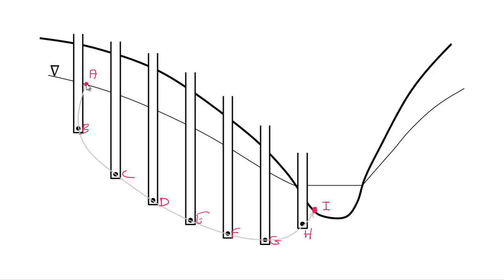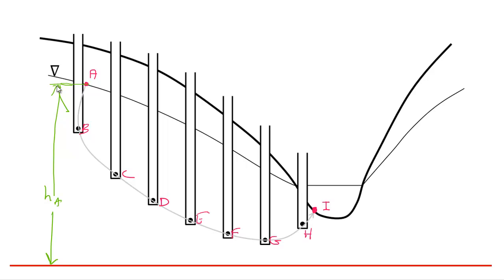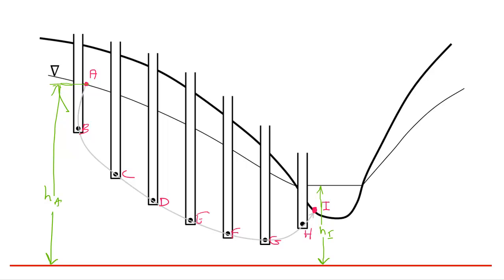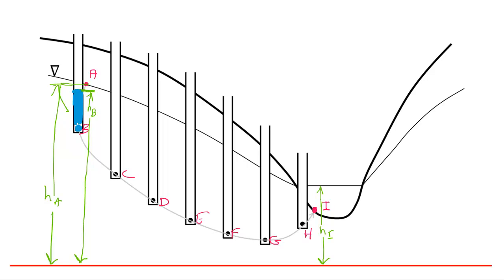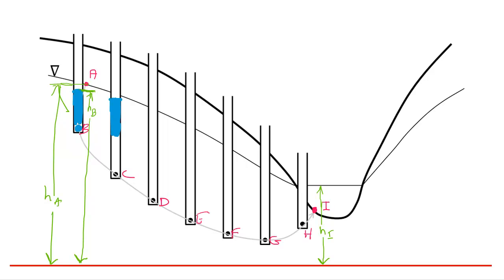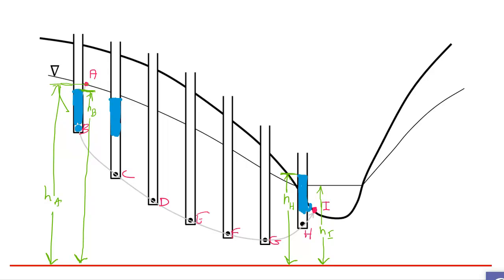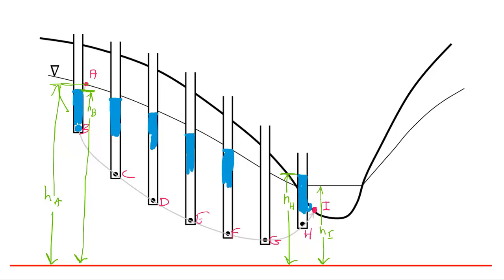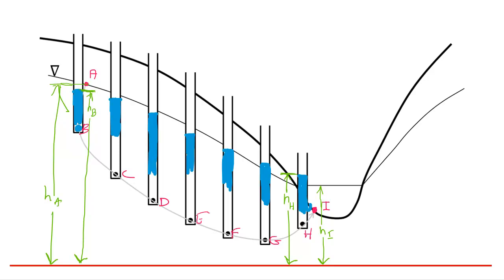Practice HeadGeneralizations 1 SOLUTION